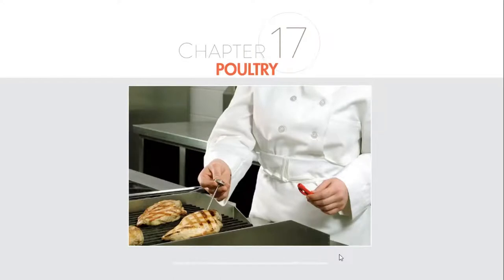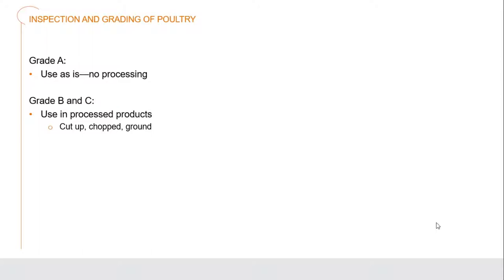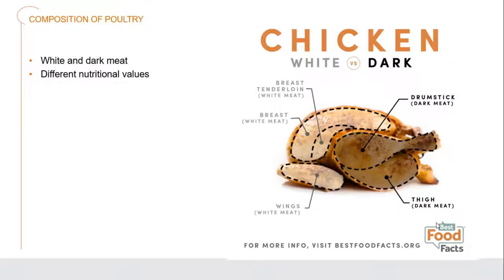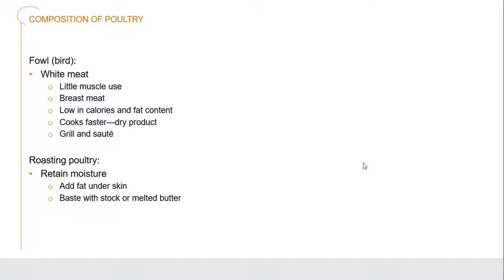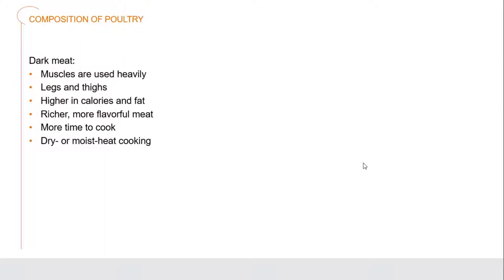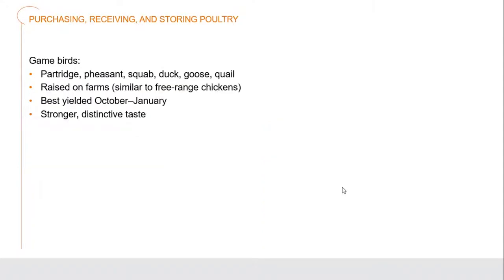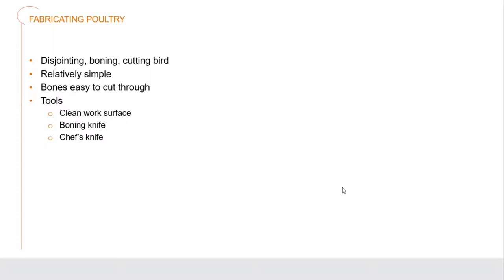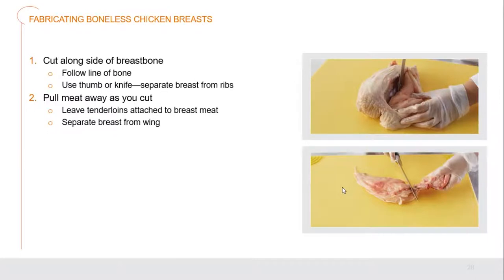ProStart 2, Ch. 17 Poultry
Learn about all types of poultry from chicken and turkey to goose, duck & guinea fowl.  How they should be safely processed and cooked and how to get the best flavors and qualities from what cooking methods.